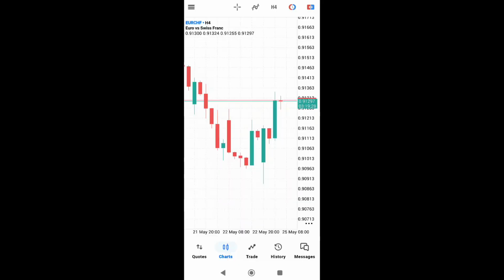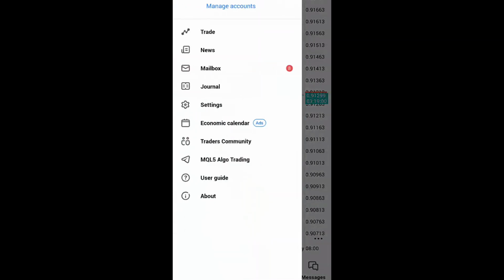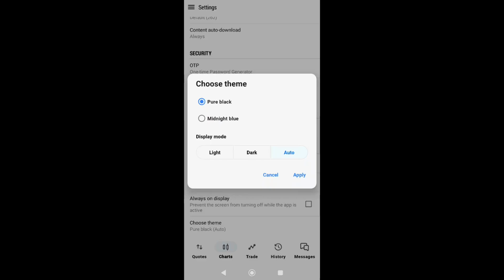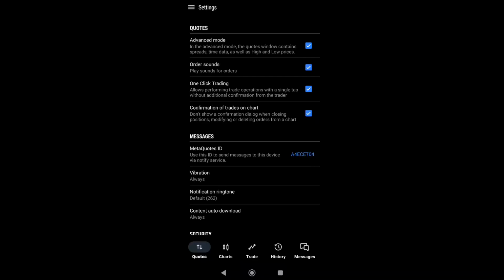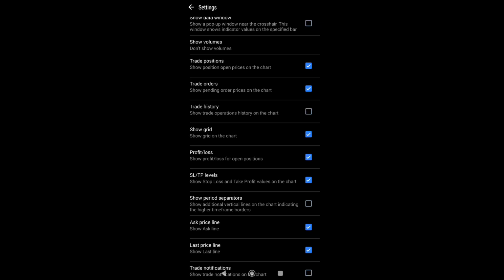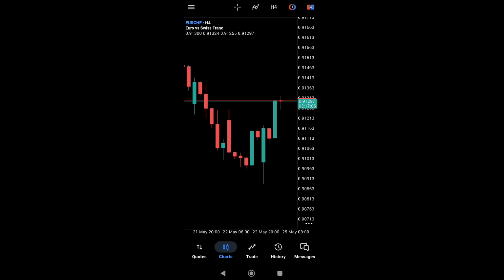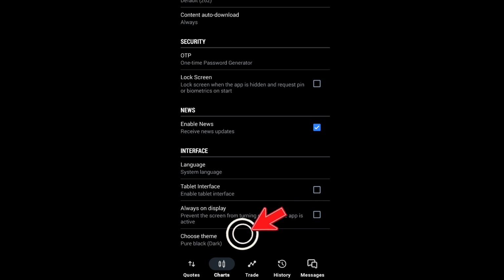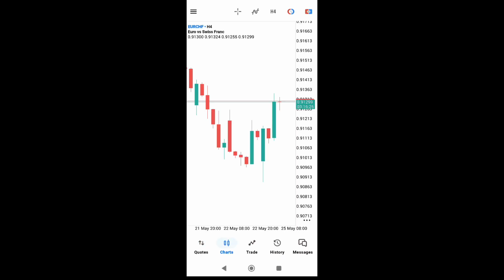Your MT5 Chart is Hurting Your Trading — Fix It With This One Change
Is your MT5 chart setup quietly hurting your trading performance? Here's the one change that makes a bigger difference than most traders expect.
In this video, I'll show you exactly how to switch your MT5 chart from light mode to dark mode — and why something as simple as your chart's appearance can impact your focus, reduce eye strain, and help you trade with more confidence.

What you'll learn:
How to enable dark mode on MT5 in under 60 seconds
How to remove grid lines for a cleaner, distraction-free chart
How to switch back to light mode anytime
Why your chart's visual setup affects your trading psychology

This is perfect for you if:
You're new to MT5 and want your chart to look and feel professional
Your current chart feels cluttered or hard to read
You want quick wins that improve your trading environment today